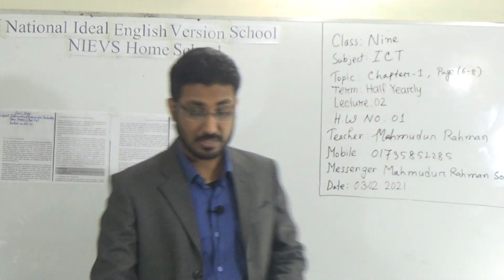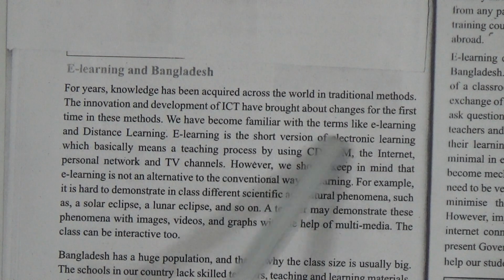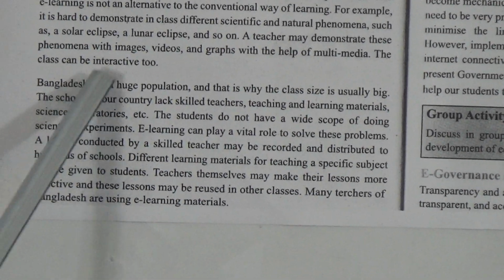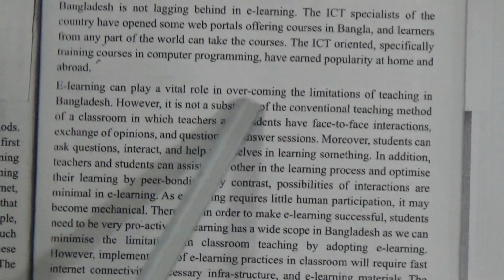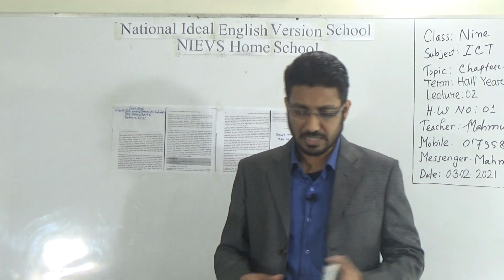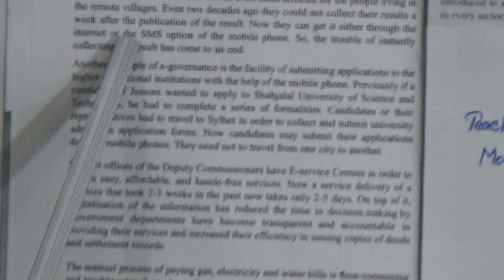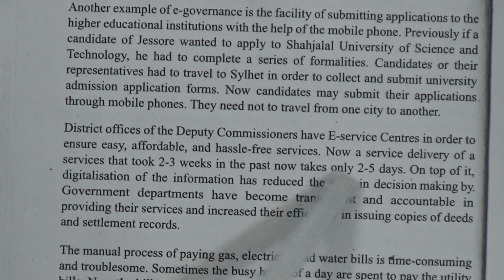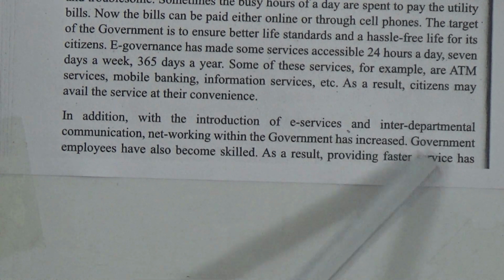Class: Nine, Subject: ICT (Lecture-2, H.W-1), Topic: Chapter-1: Page (6-8)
Class: Nine
Subject: ICT (Lecture-2, H.W-1)
Topic: Chapter-1: Page (6-8)